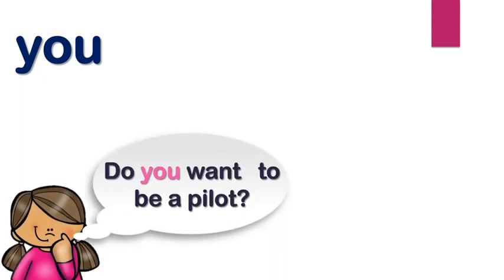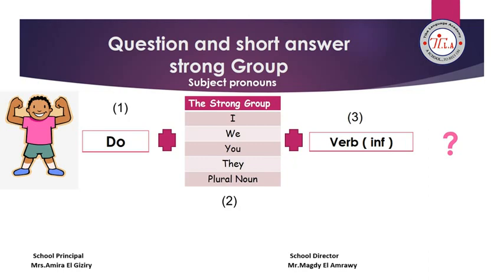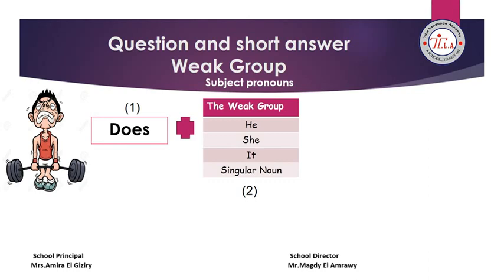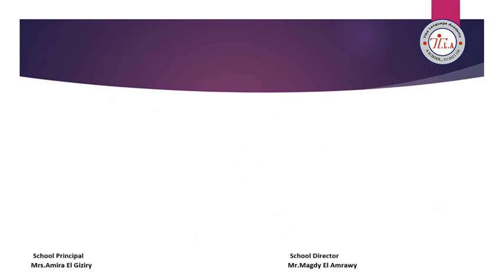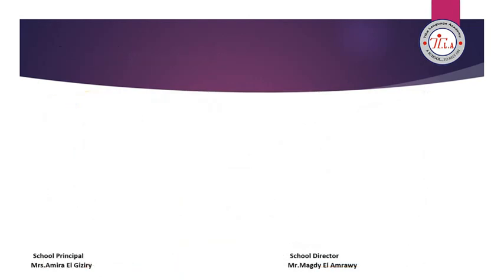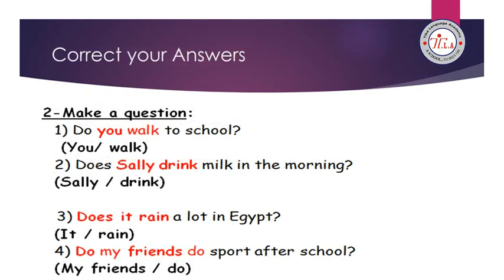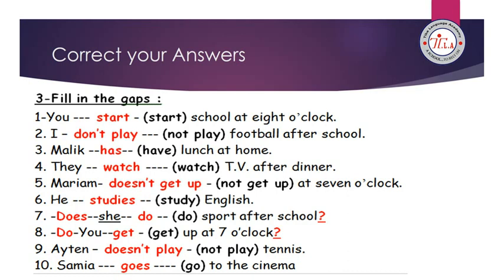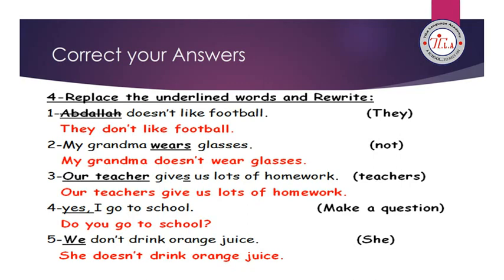English Junior 2 - Present simple tense Yes no question